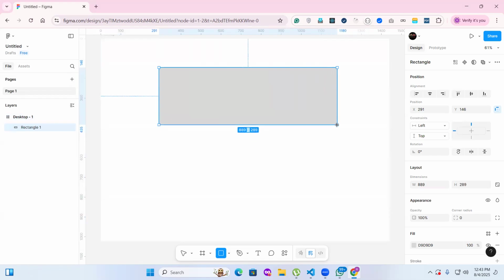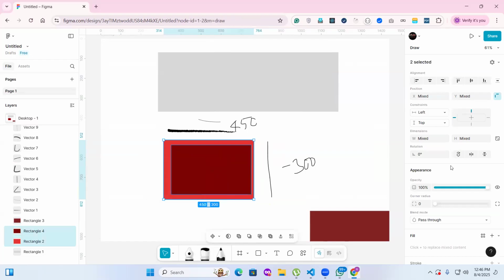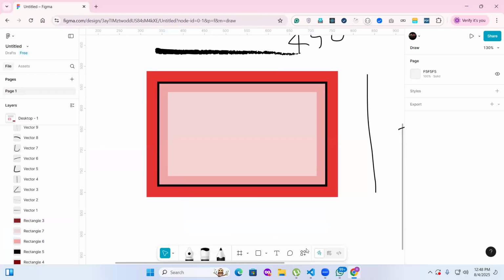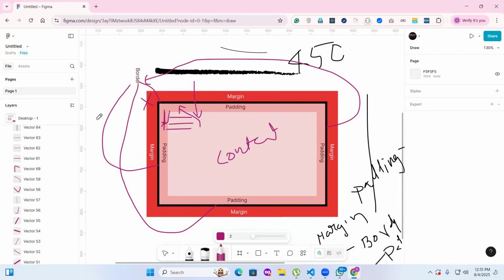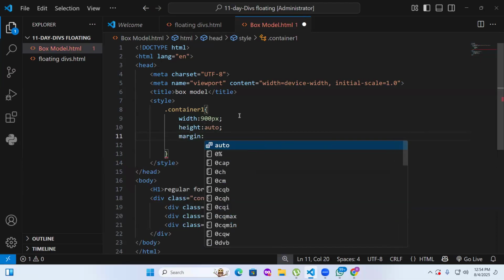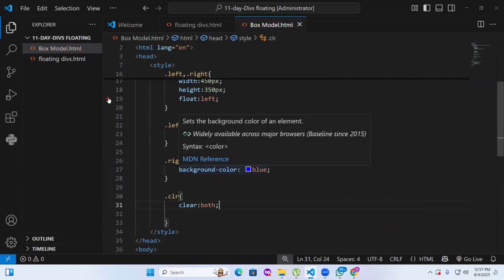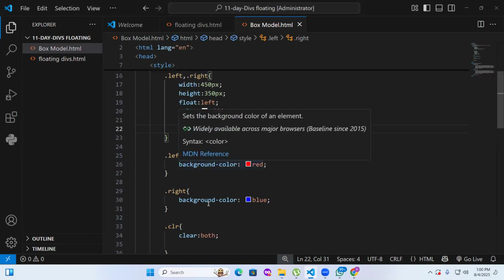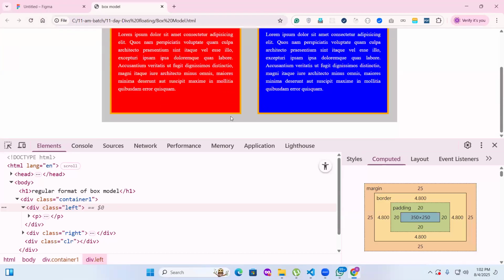09 css Box model Classroom Sessions Arrow Multimedia part-9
🎓 **CSS Full Course – Recorded from Live Classroom Sessions

Welcome to our **CSS Tutorial Series**, recorded **directly from live classroom training** sessions at **Arrow Multimedia**, Hyderabad. These sessions are not exclusively recorded for YouTube, so there may be a slight lag in narration — but the content is **100% real-time, practical, and beginner-friendly.**
✅ Animations & Transitions
✅ CSS Variables

📲 **Follow Us for More Updates:**